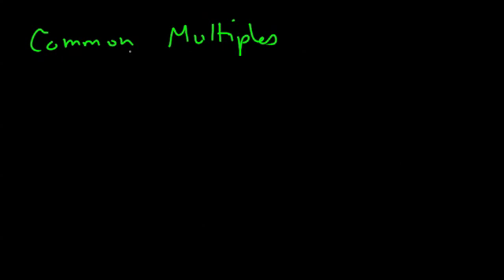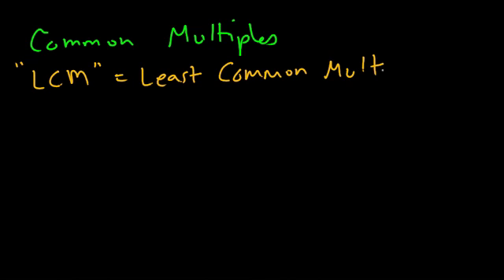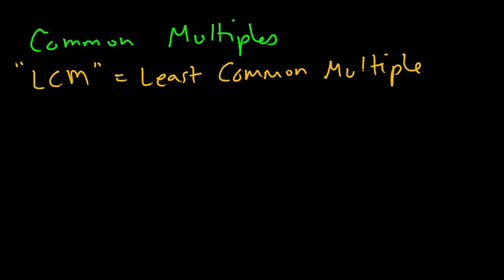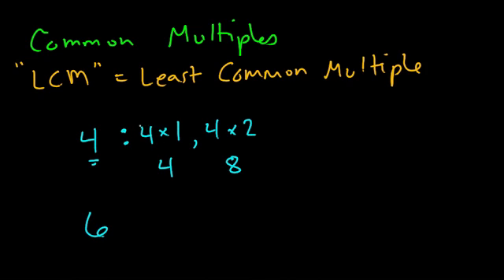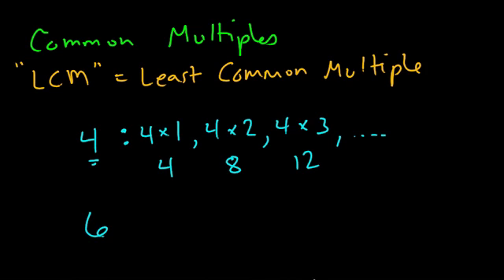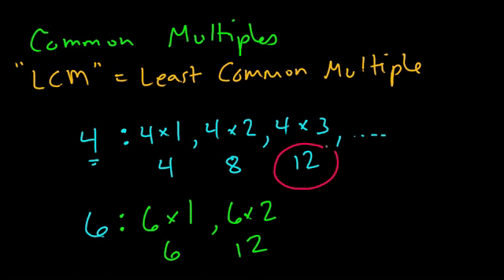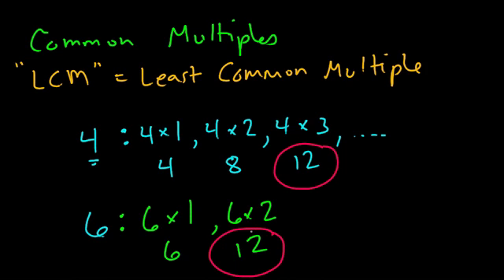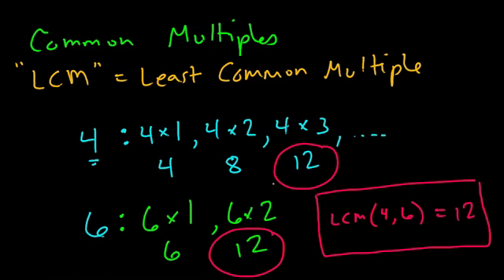LCM Review #29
More practice and review with the least common multiple